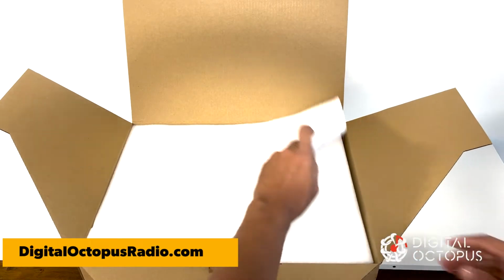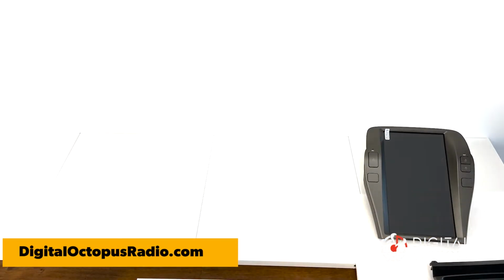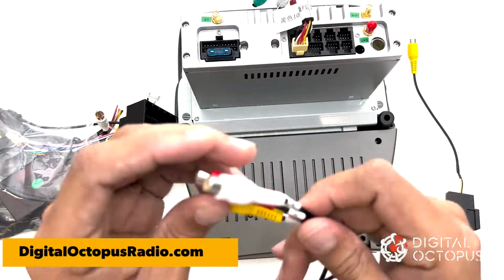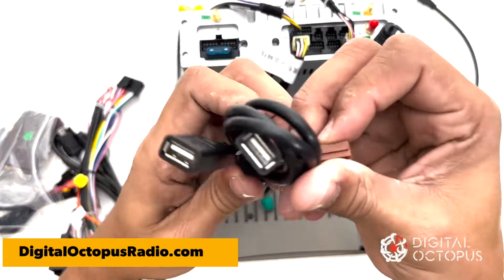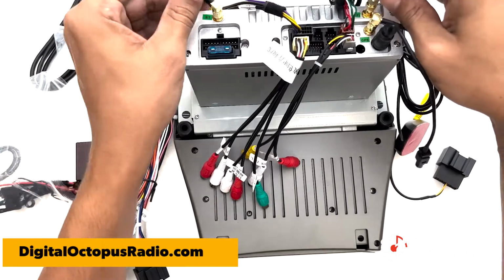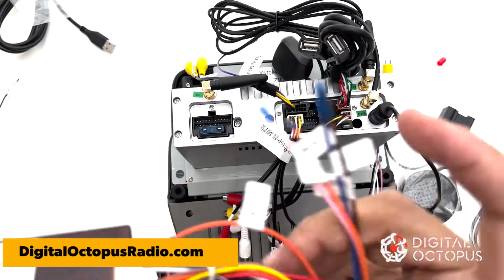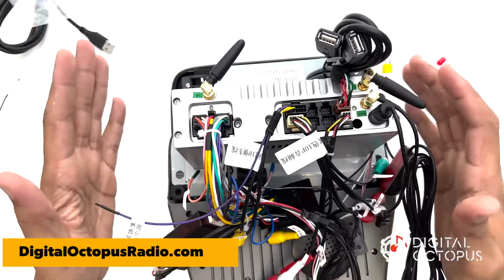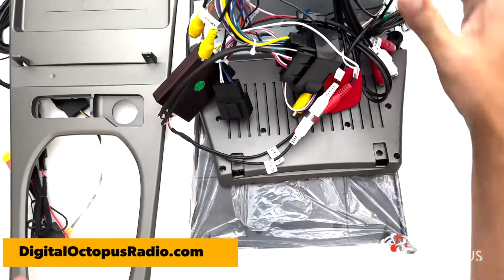DOTS-1015 Unboxing - For Camaro 2010-2015- Digital Octopus Radiio